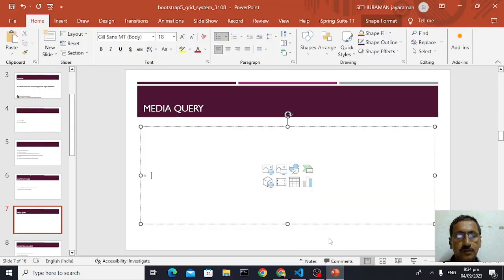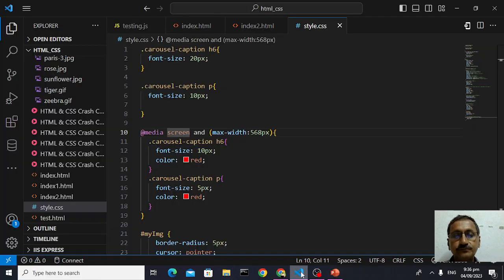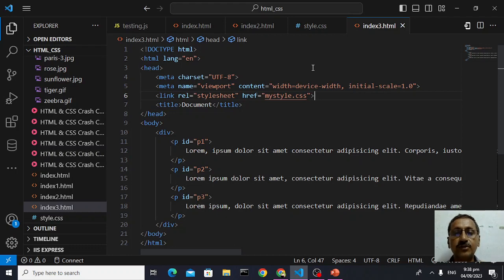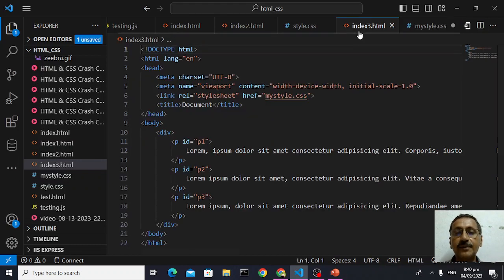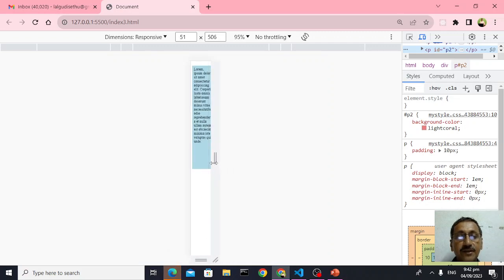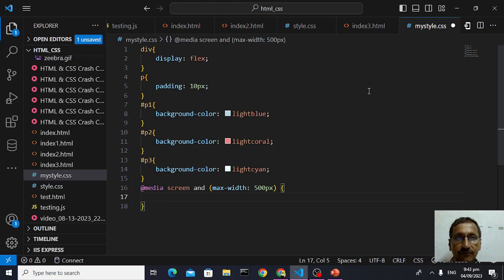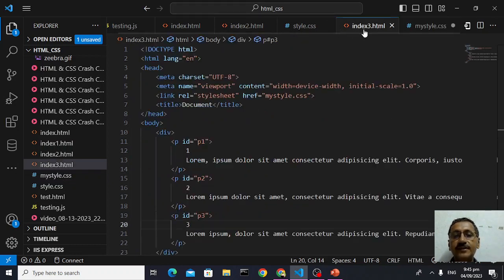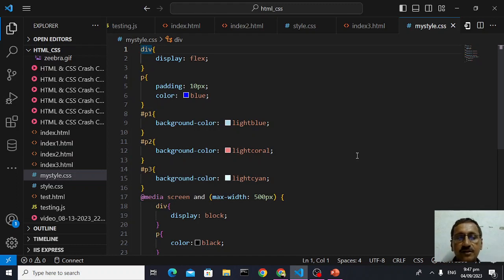css media query